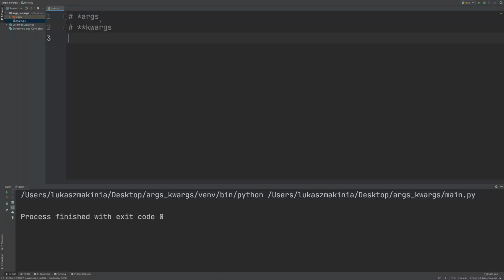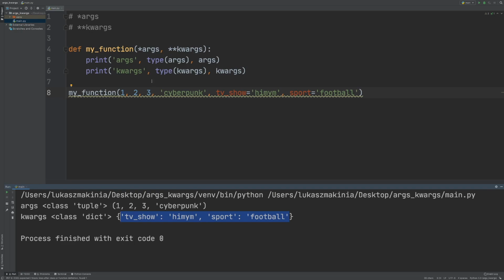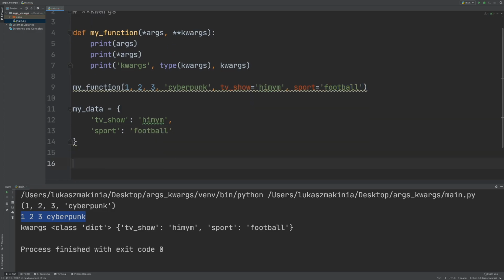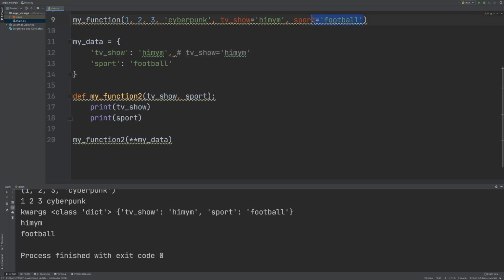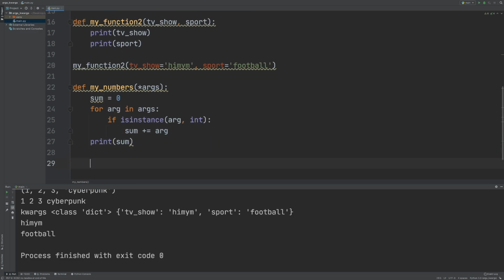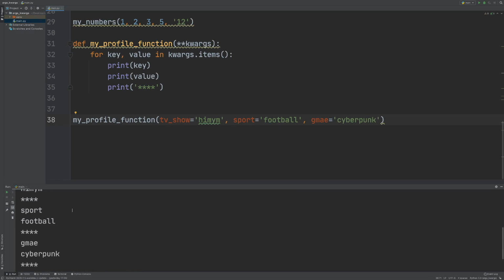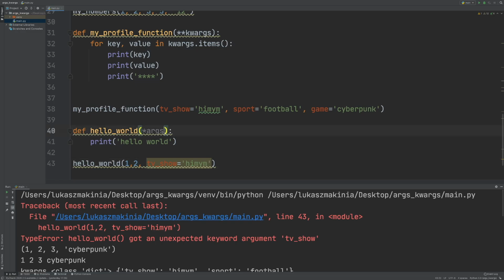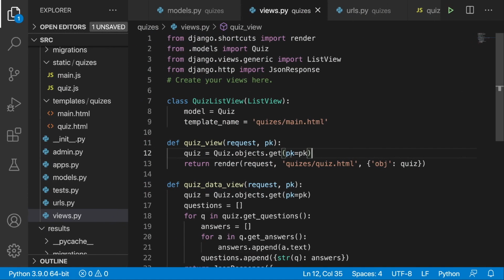Simple introduction to args and kwargs | Python tutorial 2021 #3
Simple introduction to args and kwargs | What are *args and **kwargs

Python tutorial 2021 part 3 -  simple introduction to args and kwargs in Python and how they work.
In this video we are going to create a few examples in python to understand these concepts and we will also take a look at one example in django.

We are going to cover:
➜ what are args
➜ what are kwargs
➜ why do we add * and ** in front of args and kwargs
➜ how to loop through args and kwargs
➜ and more!